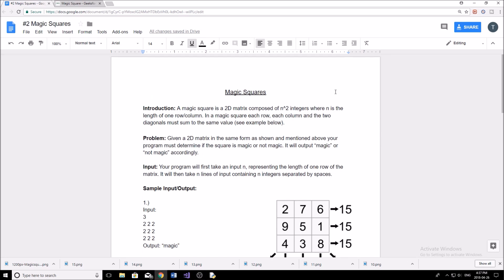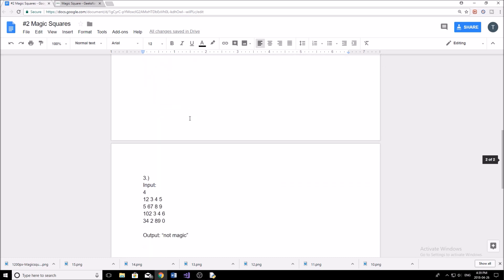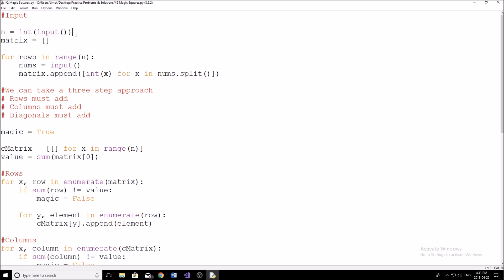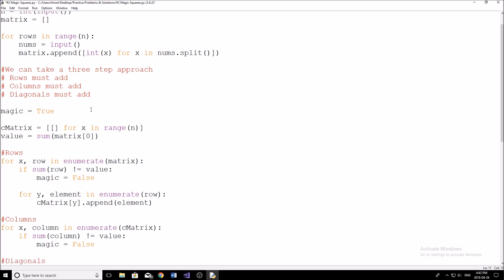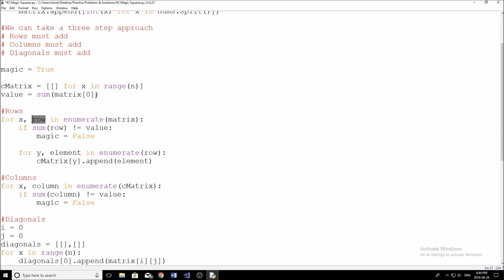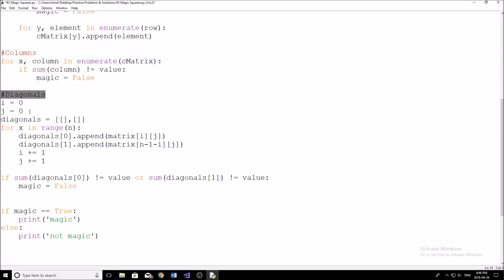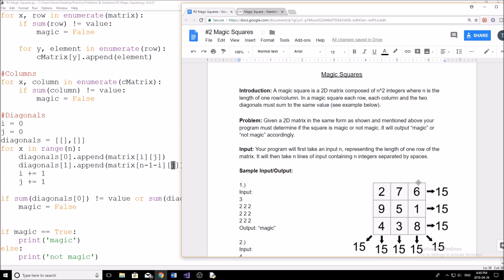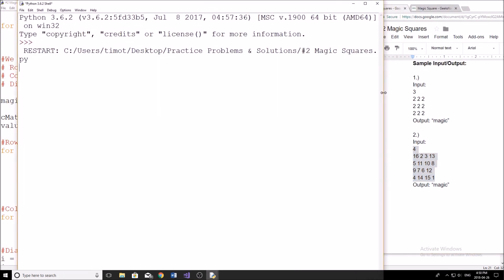Programming Problem #2 - Magic Squares (Novice/Intermediate)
Programming Problems & Solutions #2!

In this weeks problem I will be showing a novice/intermediate problem called Magic Squares. This is a fairly popular problem in computer science and programming. There are many different solutions to this but only a few are efficient. I will be walking you through my solution step by step and focusing on matrixes/2d arrays/2d lists as these are the key to solving problems like this one.

Bitcoin: 1PbkAYLFaJBgjbKn2ptGyBz65xWN8hJgBU
Ethereum: 0xdd42dbbdba60f7163fc7a840e189474b6e8bfcad
Ripple: rD4arM9CVjQWqi8f1kxdpCgkCgEkqBgtud